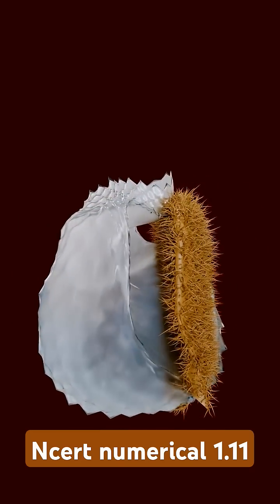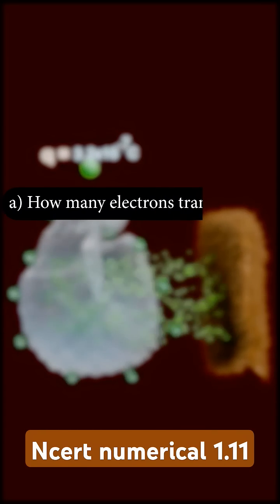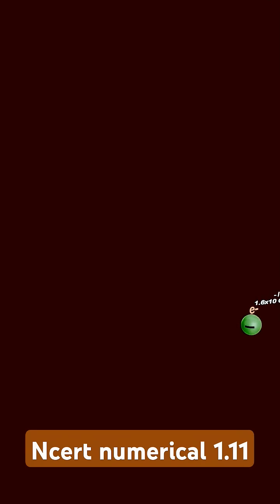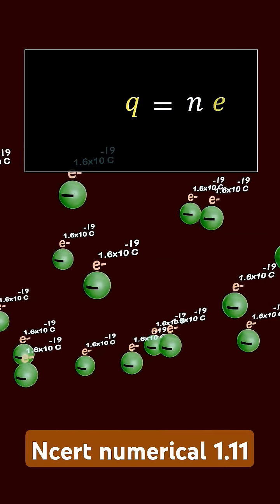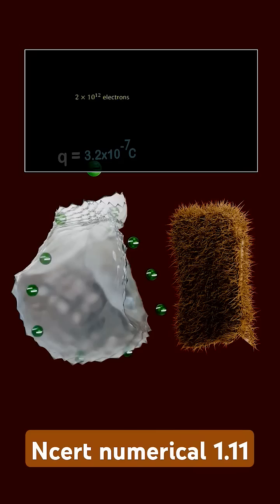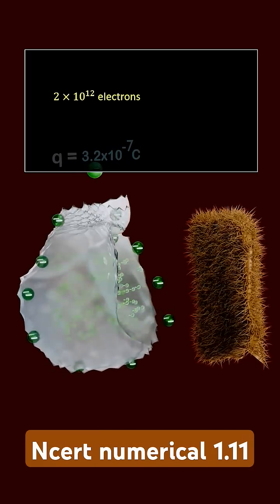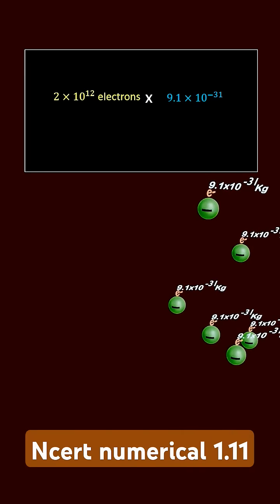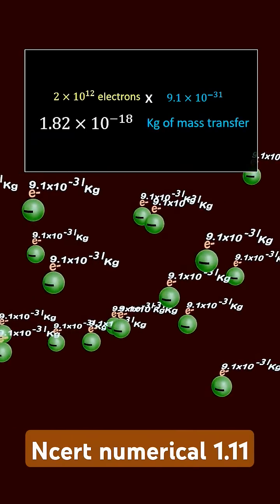Numerical on quantization | nom of electron and mass transfer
numerical on quantization of charge